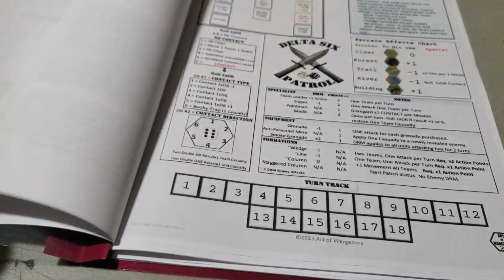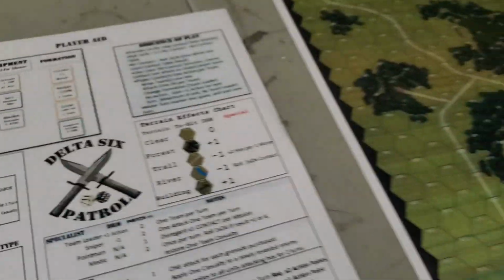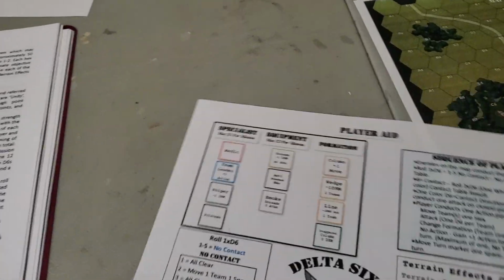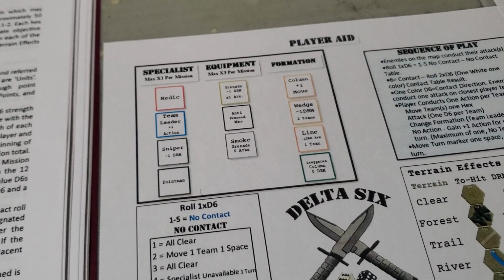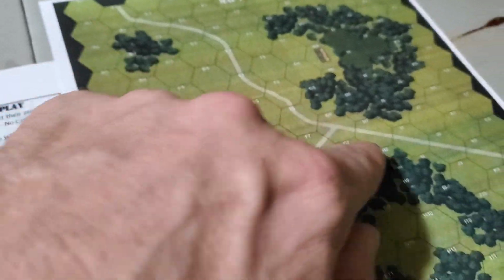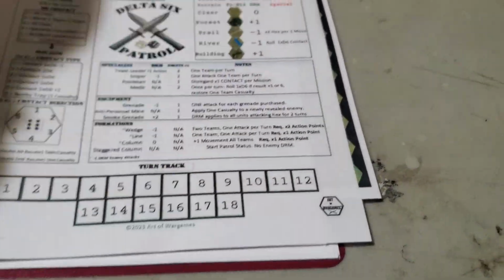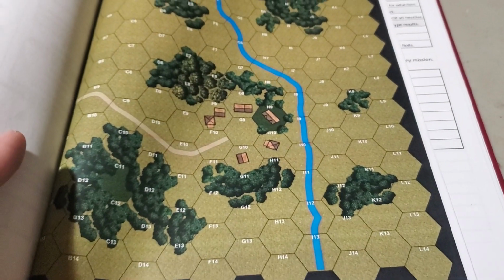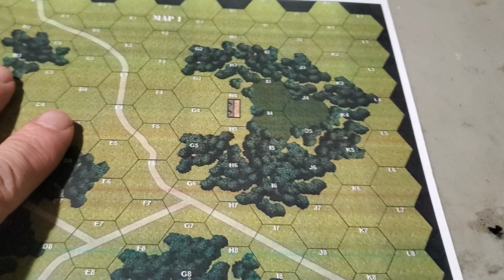Delta Six Patrol- my initial thoughts and a premature review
After just my first game, with no action, so take my opinion for what it is... an initial "feeling" of the game and my first playthrough of the first mission, an uneventful failure. I intend to play again, when I have time...